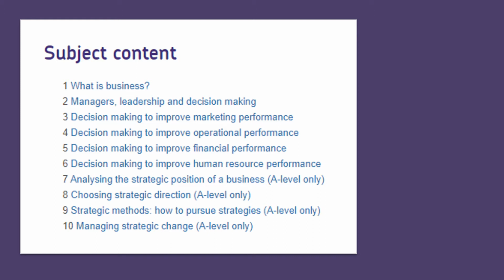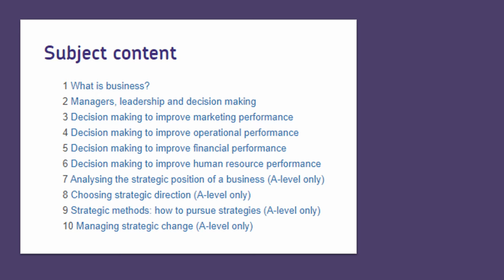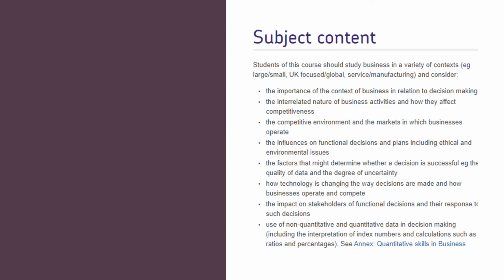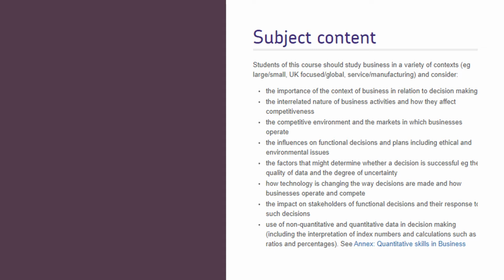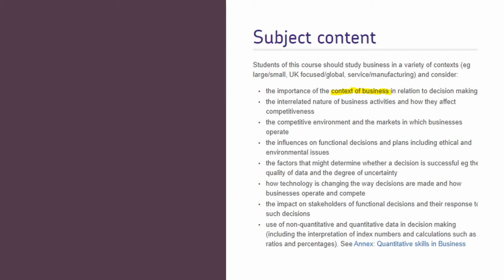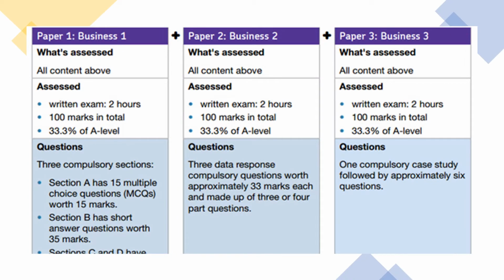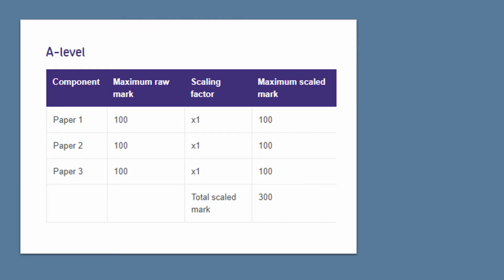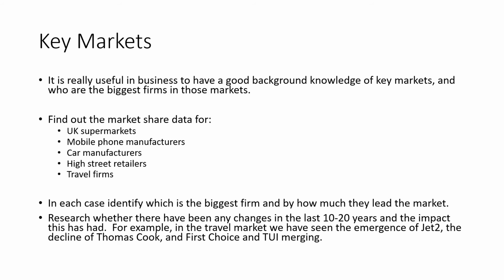AQA A Level Business